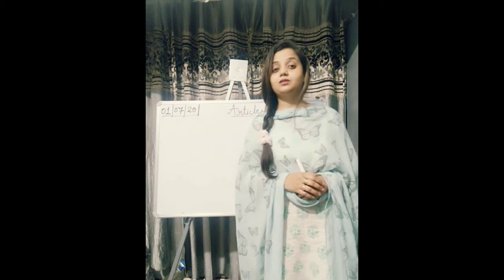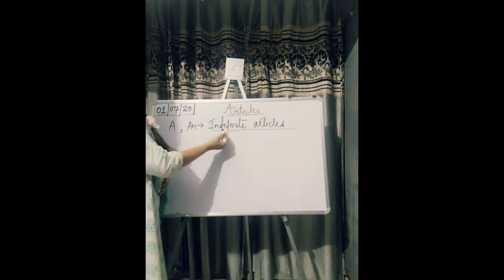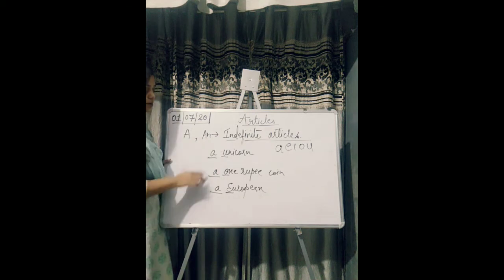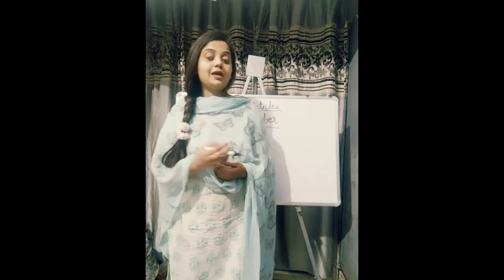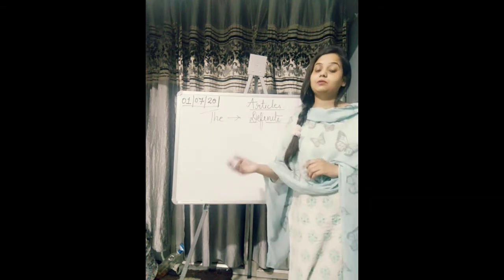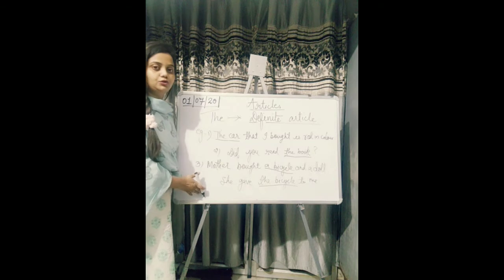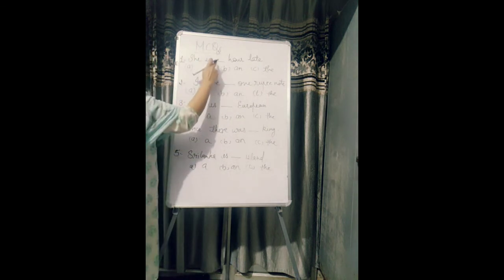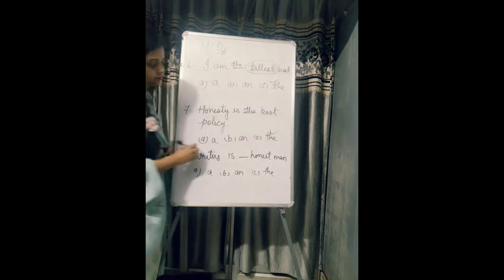Class-3 English language Chapter 4 Articles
Articles( revison)